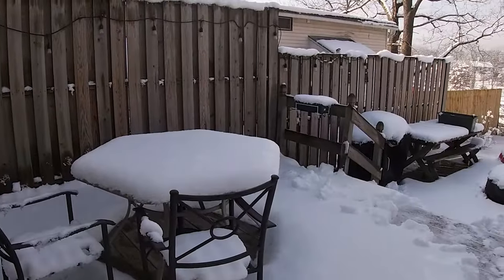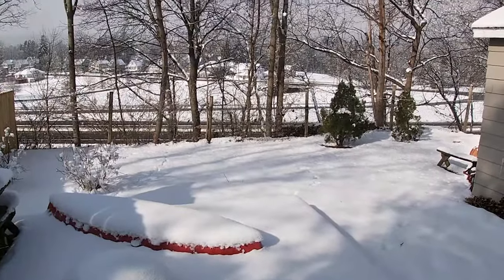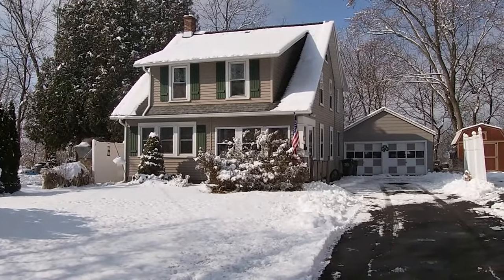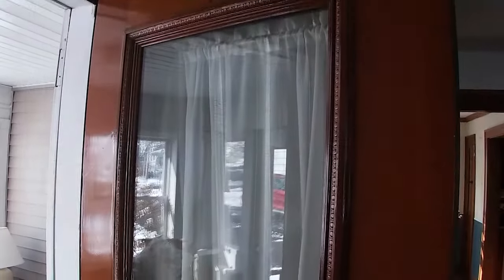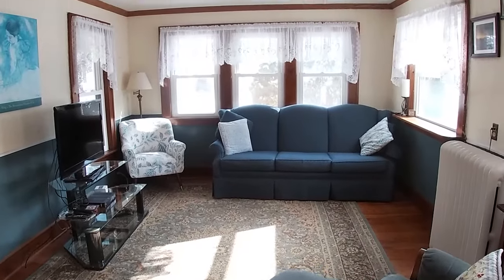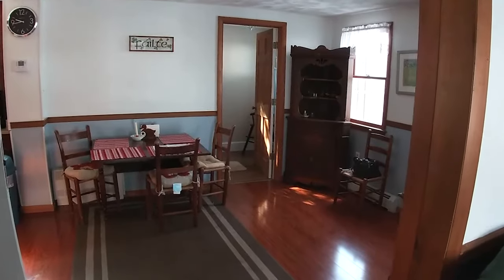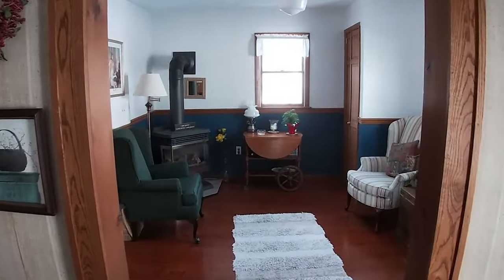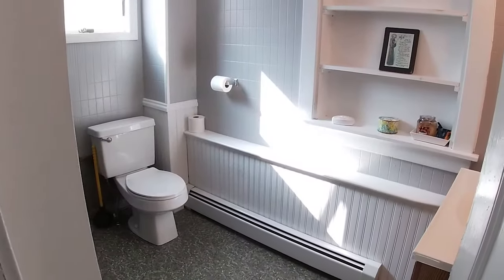MLS#316253-32 Beacon Street, Binghamton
Welcome to the "Pickle Hill" area of Village of Port Dickinson, short walk to local park, library or pick up pizza /ice cream and meet your neighbor's. This property overlooks the lower section of Village, easy access to express ways or 10 minutes to shopping or BU area. CHARM is the word that hits me when entering this home...natural woodwork, hardwood floors, cute front porch to read on rainy days or enjoy the deck off the back to entertain. Den with gas fireplace offers cozy nights in winter, spacious dining room and living room area for gatherings. Nice kitchen and dining area right off the deck and den to extend comfort zone. Shower bath on first fl have laundry hook ups. Add a wardrobe to the bonus room on 2nd floor and you could have 5 bedrooms. Walk up attic is perfect for easy storage or use the 2 car garage for heavier items. New gutters in 2020, 3 zone heat, all appliances stay